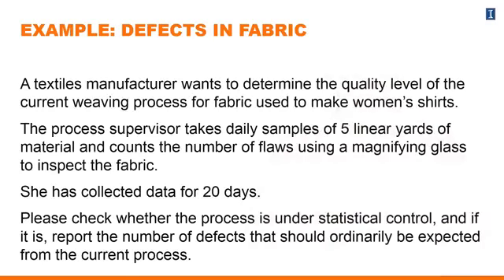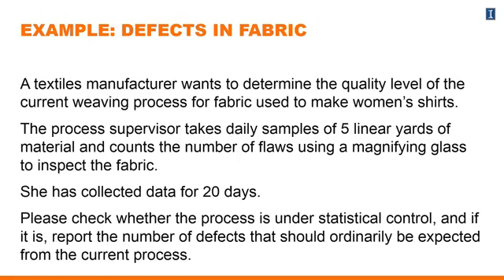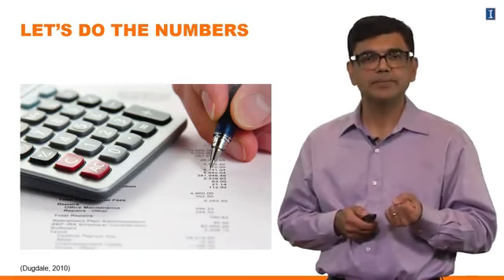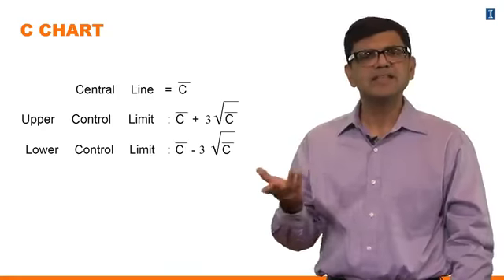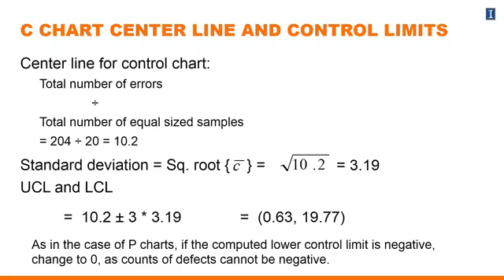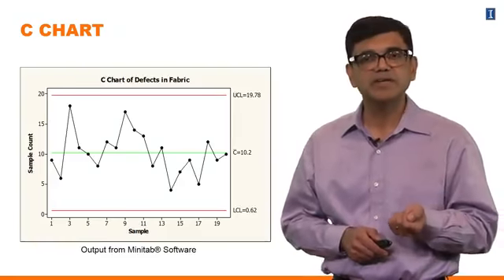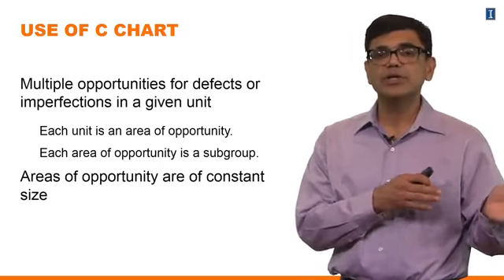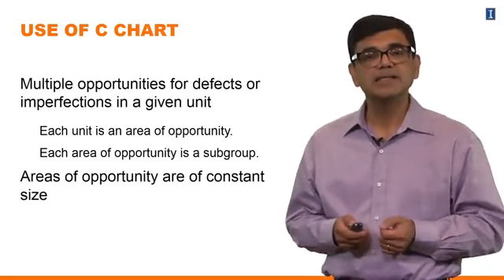Week 4 2 4 Attribute Data Control Charts Count Data